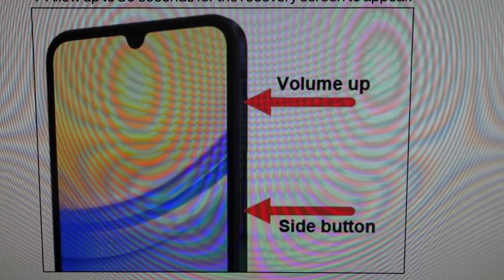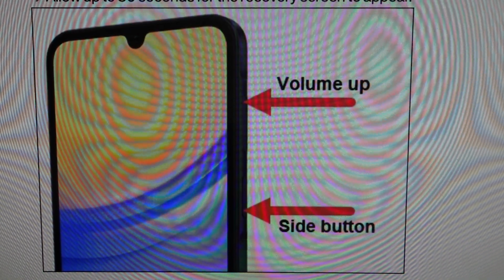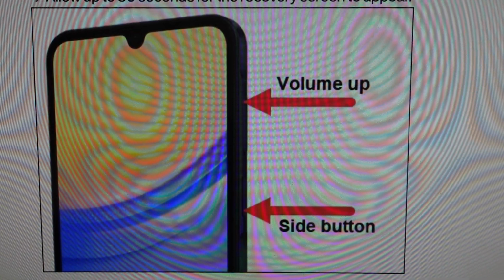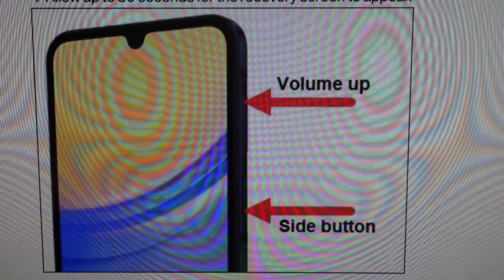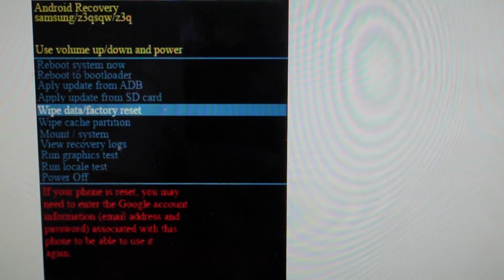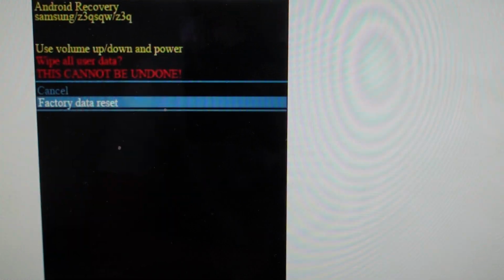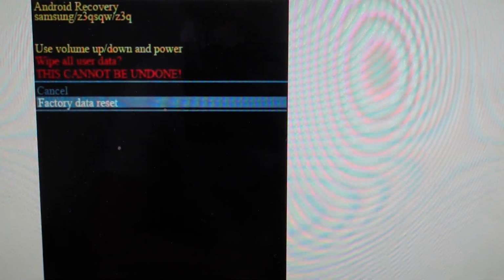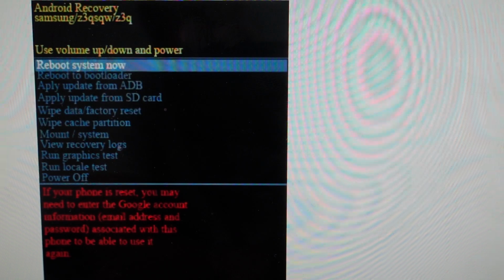Hard Reset Samsung Galaxy A15 5G Without Pin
If you forgot your pin or passcode and the screen is locked you can hard reset your Samsung Galaxy A15 5G Without Pin mobile phone to its factory settings which will remove the pin and restore default settings on your phone. This can also help if your phone is slow or bugging.